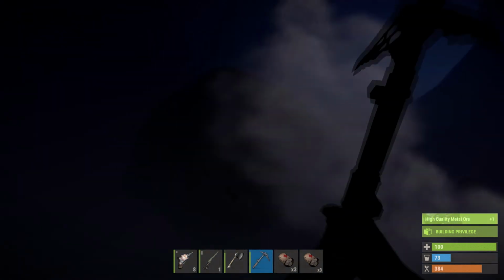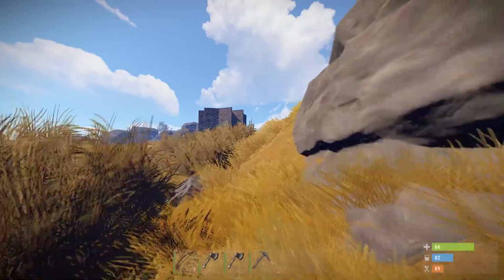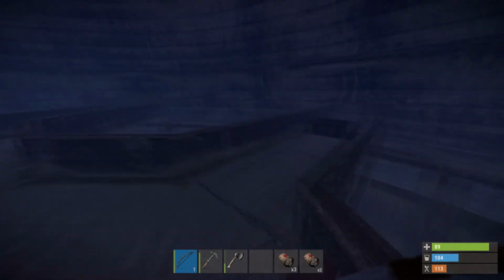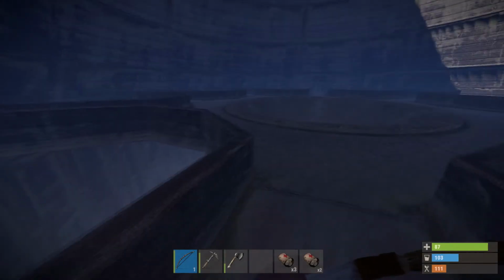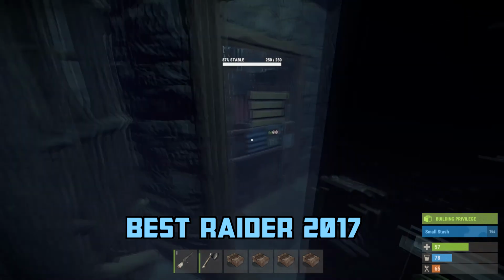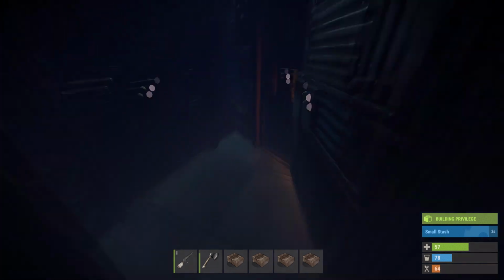Rust SOLO/CO-OP Survival | CAN'T ALWAYS WIN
Now if you'll excuse me while i go die in peace

More co-op videos coming soon, pray for me so hopefully i can see another day.
If you don't know my upload schedule for rust its Wednesday and Saturday at 4:30pm (AEST)